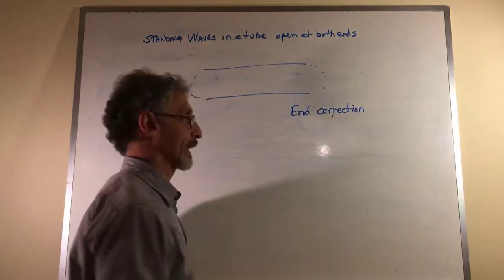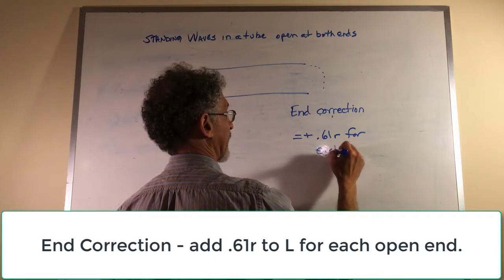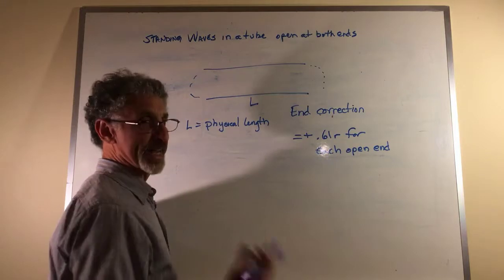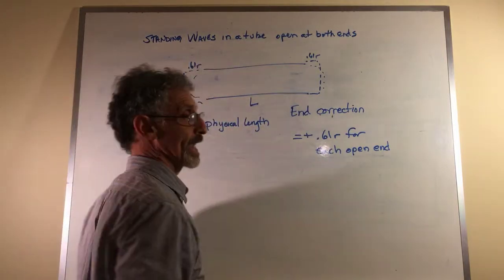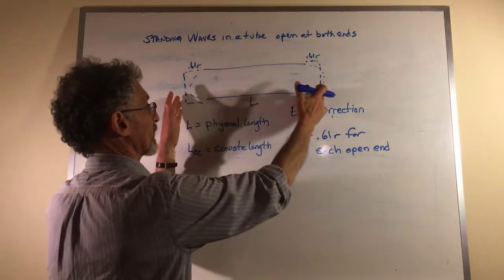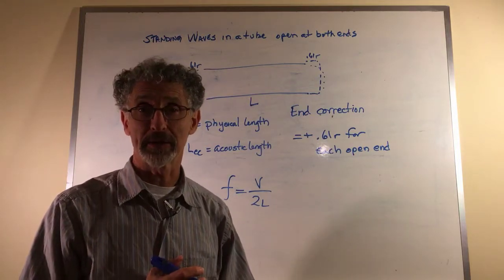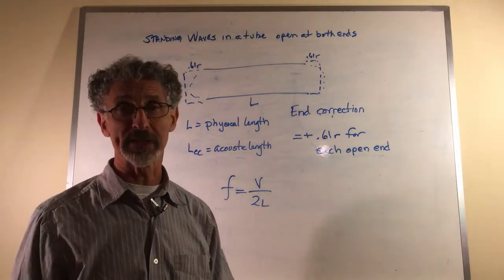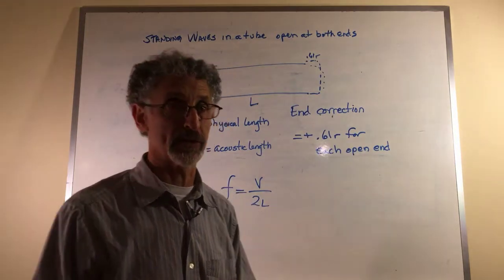Module 4.3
MODULE 4.3 End Correction